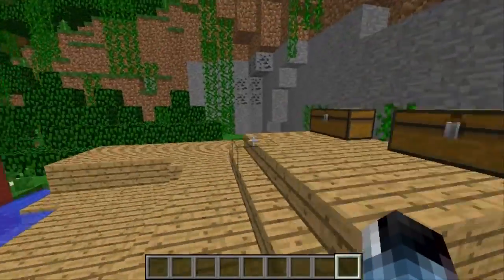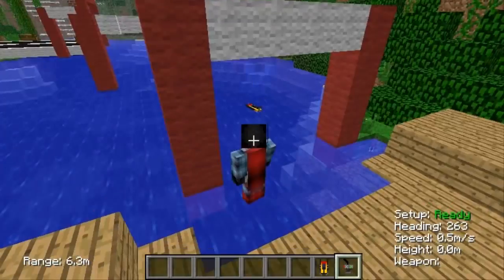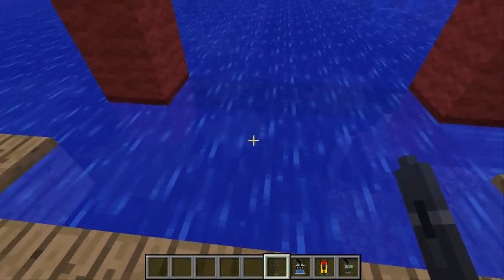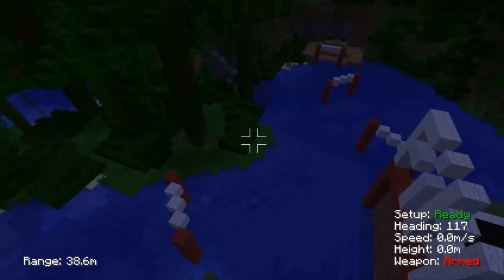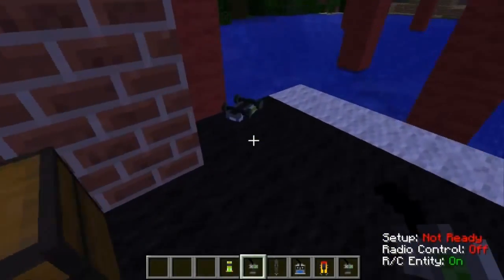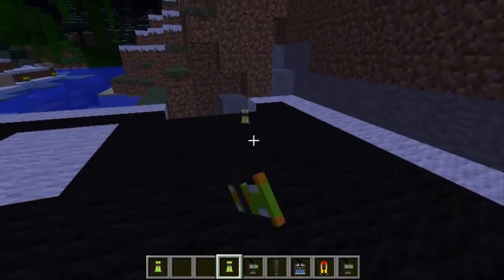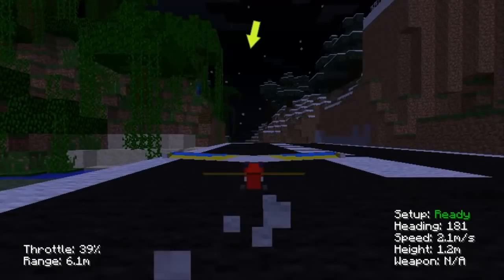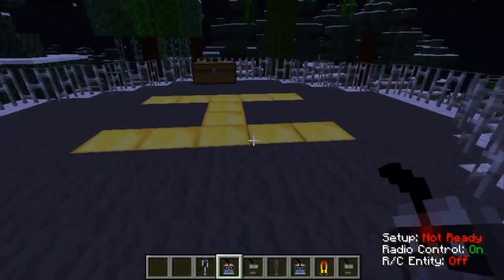RC MOD: Minecraft Remote Control Mod Showcase! Submarines, Speed Boat, Helicopters!